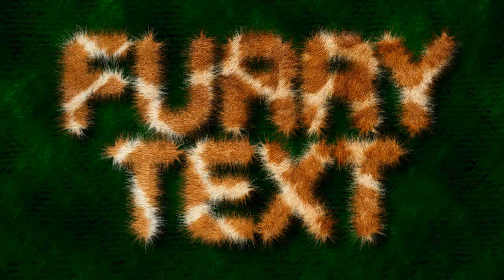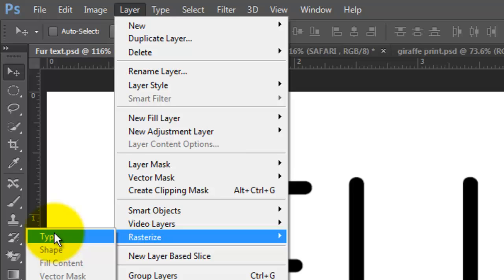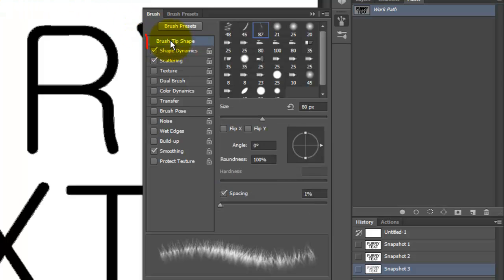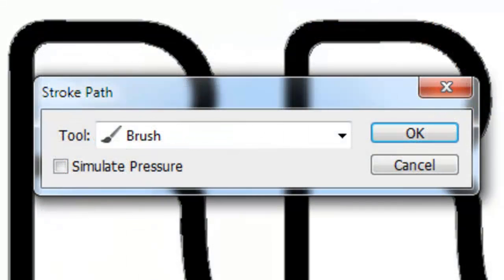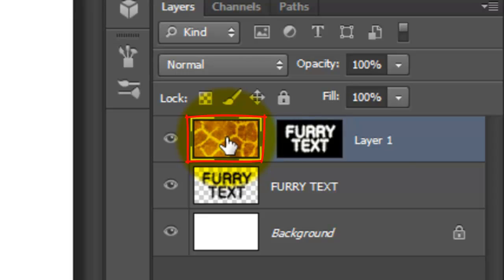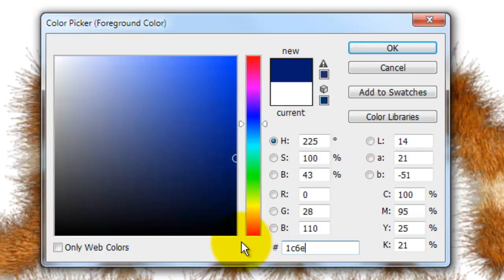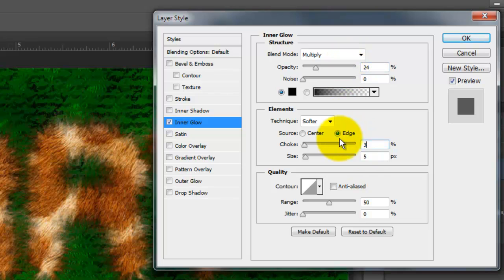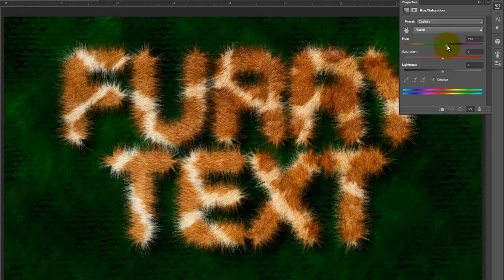Photoshop Tutorial: How to Make TEXT Look Like FUR!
Photoshop CS6 tutorial showing how to make text made of fur and a background pattern for it that looks African or Aboriginal.